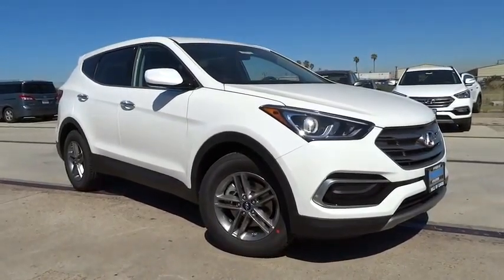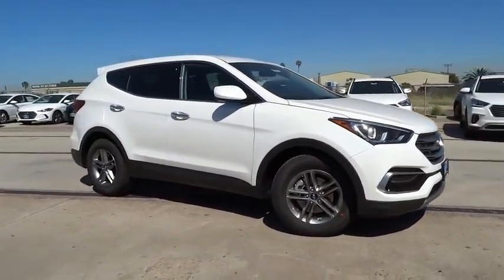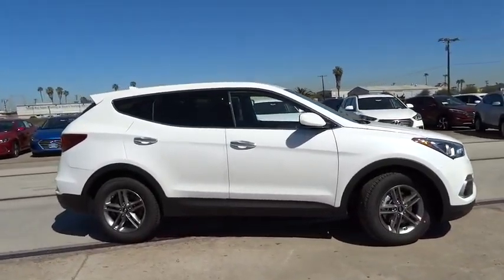2017 Hyundai Santa Fe Sport National City, Chula Vista, San Diego, Bonita, CA 31039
2017 Hyundai Santa Fe Sport
2017 Hyundai Santa Fe Sport  - Stock#: 31039 - VIN#: 5XYZT3LB2HG384446

Frank Hyundai
2400 National City Blvd

OPTION GROUP 01  -inc: standard equipment,Front Wheel Drive,Power Steering,ABS,4-Wheel Disc Brakes,Brake Assist,Aluminum Wheels,Tires - Front All-Season,Tires - Rear All-Season,Temporary Spare Tire,Heated Mirrors,Power Mirror(s),Rear Defrost,Privacy Glass,Intermittent Wipers,Variable Speed Intermittent Wipers,Rear Spoiler,Power Door Locks,Daytime Running Lights,Automatic Headlights,AM/FM Stereo,CD Player,Satellite Radio,MP3 Player,Bluetooth Connection,Auxiliary Audio Input,Steering Wheel Audio Controls,Bucket Seats,Driver Adjustable Lumbar,Pass-Through Rear Seat,Rear Bench Seat,Adjustable Steering Wheel,Trip Computer,Power Windows,Keyless Entry,Cruise Control,A/C,Woodgrain Interior Trim,Cloth Seats,Driver Vanity Mirror,Passenger Vanity Mirror,Driver Illuminated Vanity Mirror,Passenger Illuminated Visor Mirror,Security System,Traction Control,Stability Control,Front Side Air Bag,Tire Pressure Monitor,Driver Air Bag,Passenger Air Bag,Front Head Air Bag,Rear Head Air Bag,Passenger Air Bag Sensor,Knee Air Bag,Child Safety Locks,Back-Up Camera